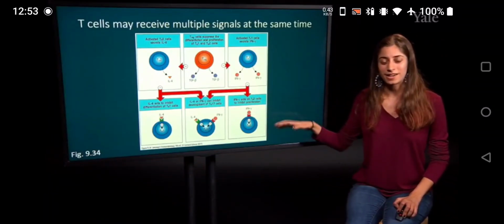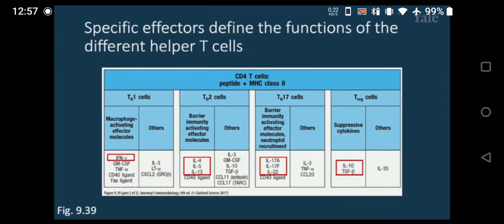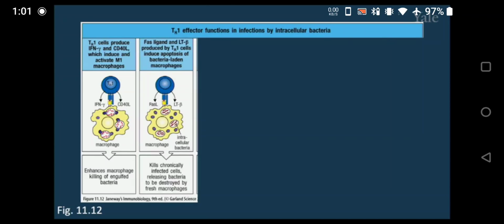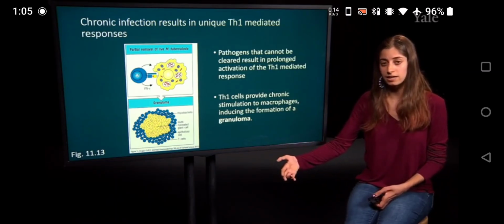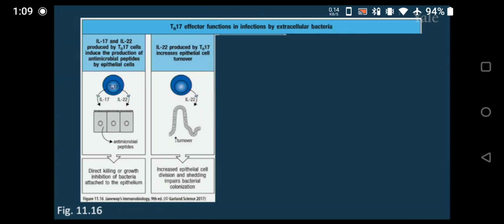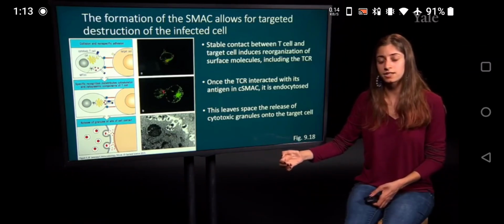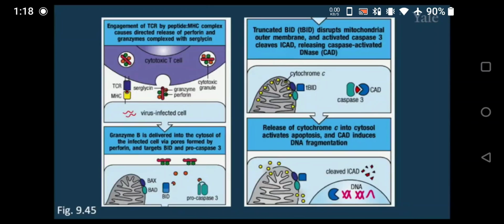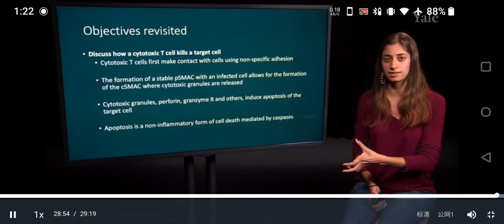13.2 2_Helper T cell subsets and Function